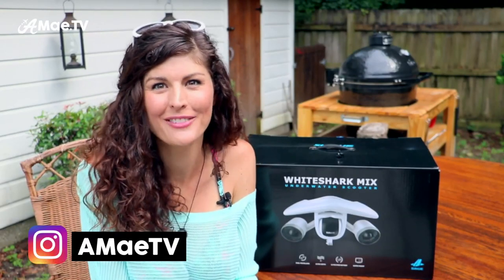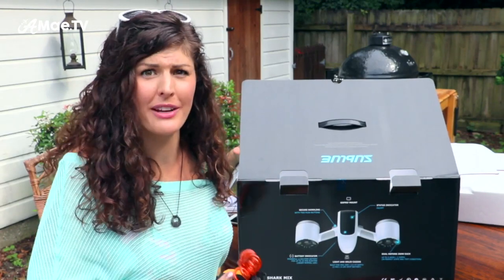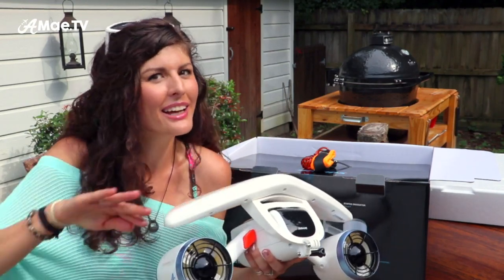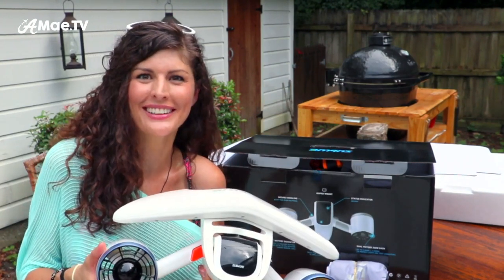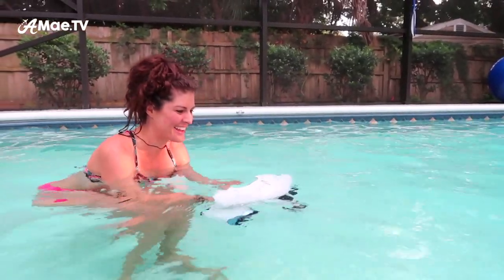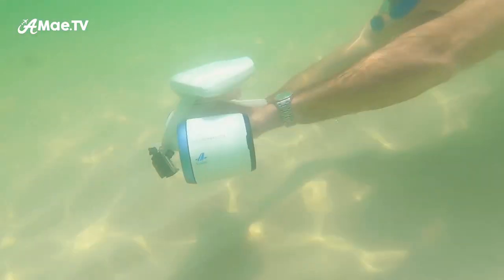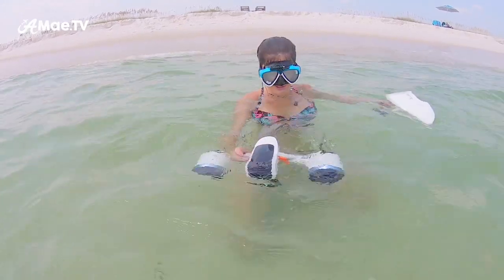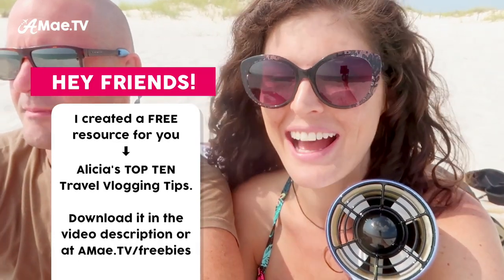UNDERWATER SCOOTER TEST // White Shark MIX by SUBLUE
Today I'm unboxing, testing and filming with an UNDERWATER SCOOTER! The White Shark MIX is a powerful underwater scooter by Sublue. It propels you through the water while you simply engage the triggers, relax, and hang on for the ride.

The best part about the White Shark MIX for travel filmmakers is that is has a front end GoPro mount. This allows you to gather smooth footage gliding along underwater, rather than trying to swim with one hand and film with the other.

In this video I test the MIX in my pool and in the Gulf of Mexico. My husband and I show you how easy it is to use, offer some tips and have a ton of fun with it in the water.

Xx, Alicia

Top 10 Travel Vlogging Tips

My DSLR (Amazon)
My Lav Mic (Amazon)
My GoPro Hero6 (Amazon)

My Awesome Vlogging Camera (Amazon)
My Fancy MIC (Amazon)
My Drone (Amazon)
My Underwater Dome Lens (Amazon)
My Phone (Amazon)
My Shotgun Mic (Amazon)
My Gorilla Grip (Amazon)
My GoPro CLIP (Amazon)

Bye! ☀️